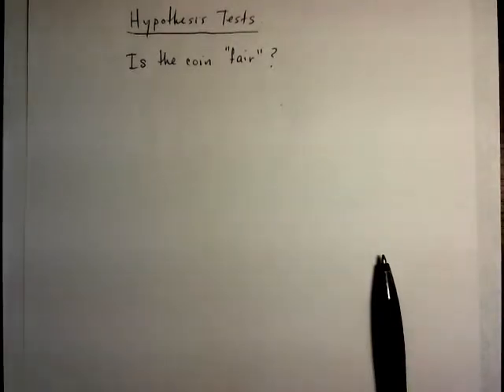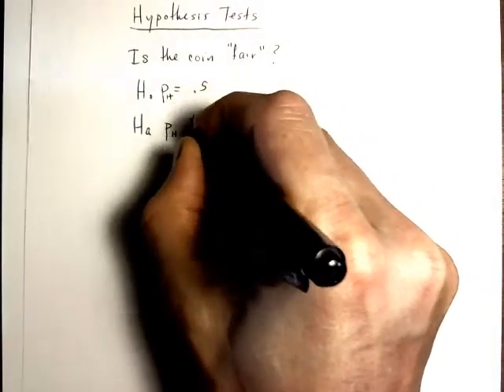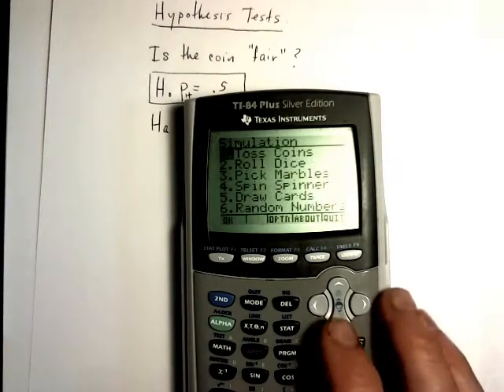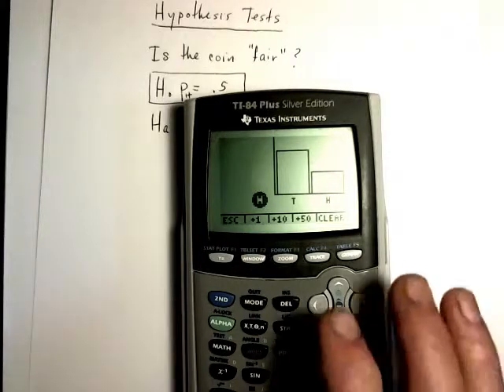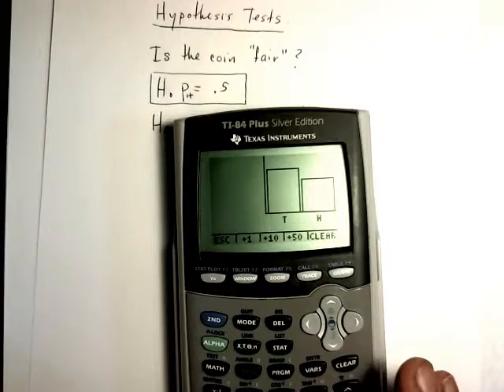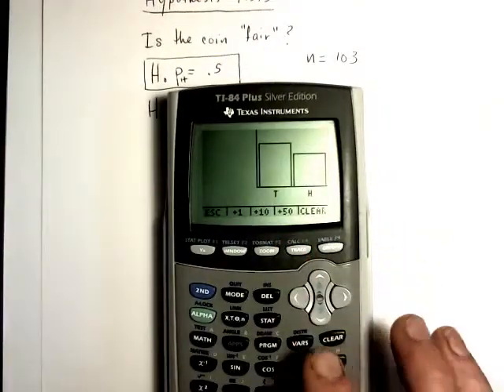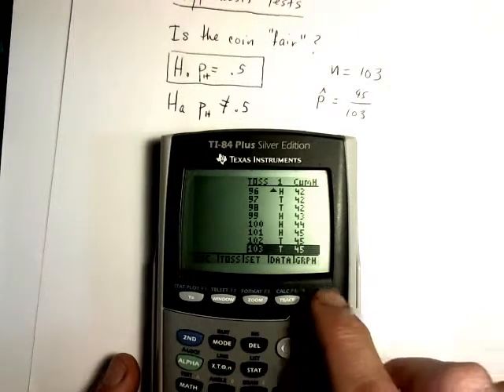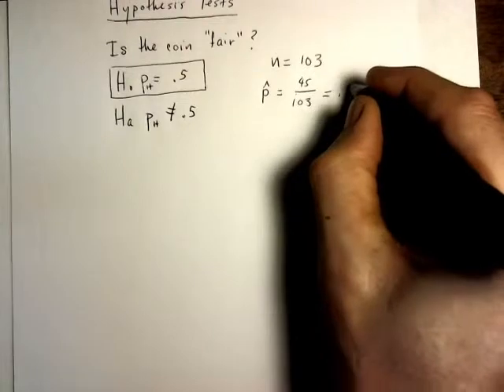Hypothesis Test Example Part 1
The basic idea of a two-tailed test - in 3 videos.